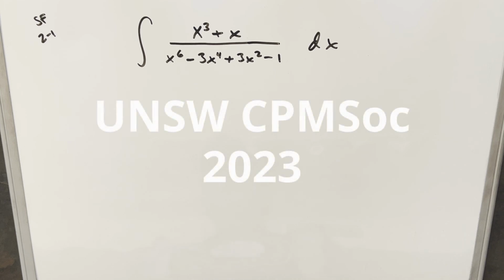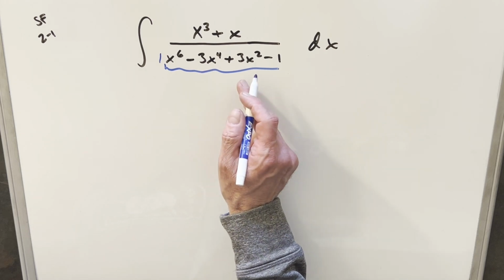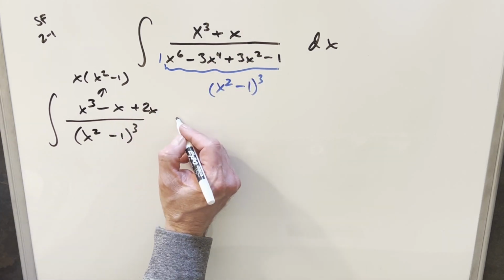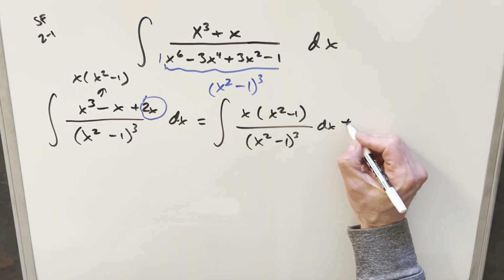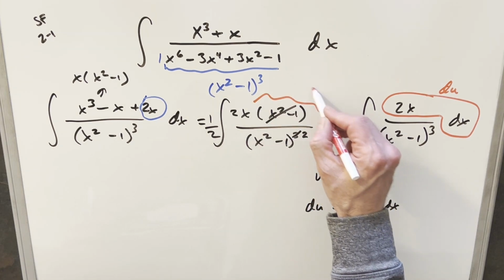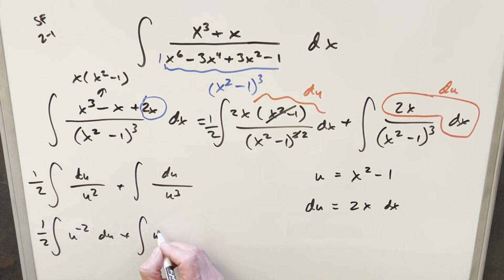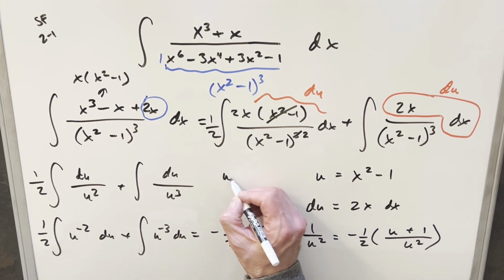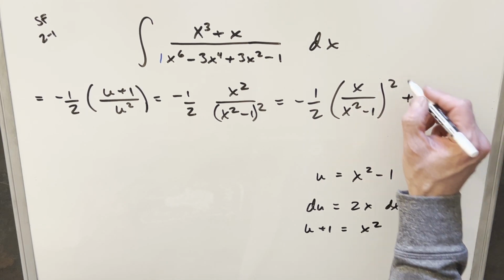UNSW CPMSoc Integration Bee SF2-1